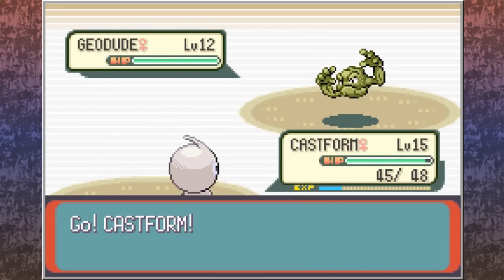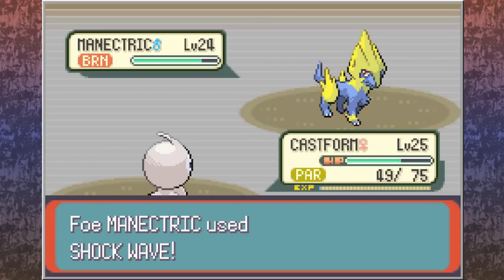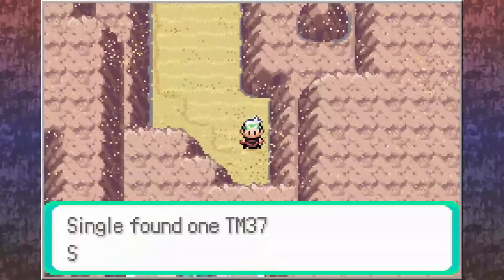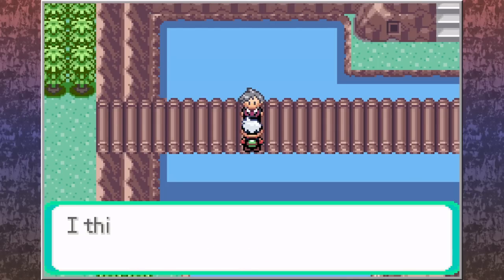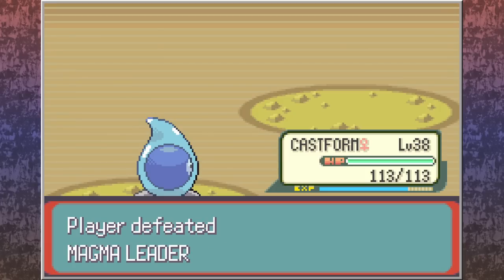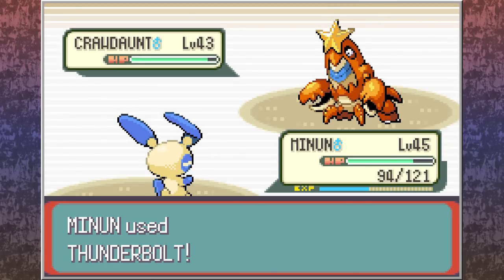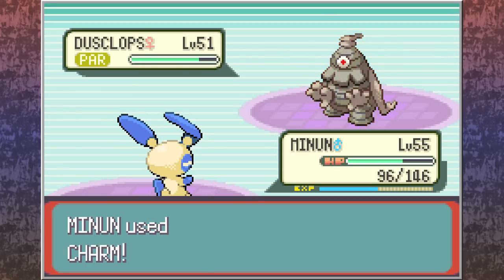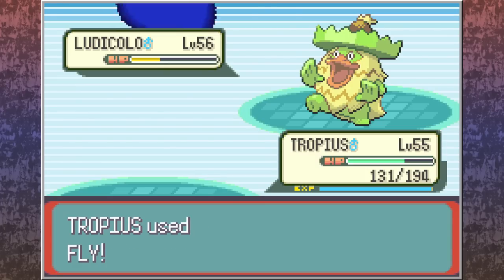Pokémon Emerald Hardcore Nuzlocke | Single Stage Pokémon ONLY!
A Pokémon Emerald Hardcore Nuzlocke with a twist.. Only SINGLE STAGE Pokémon are allowed! Will I make it through this run? I don’t know.. but I’m excited to find out!